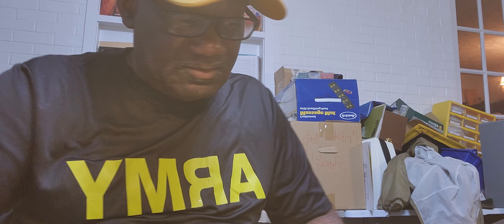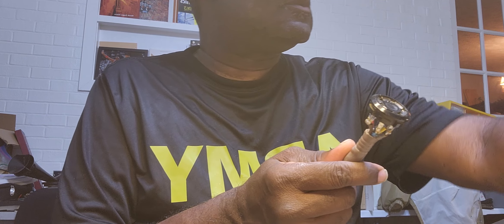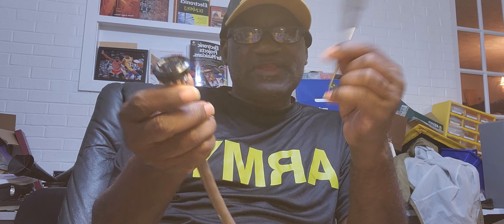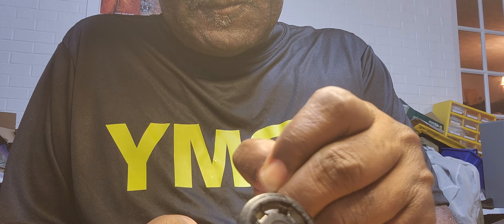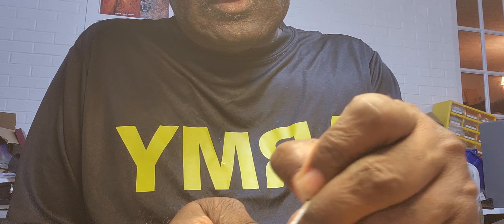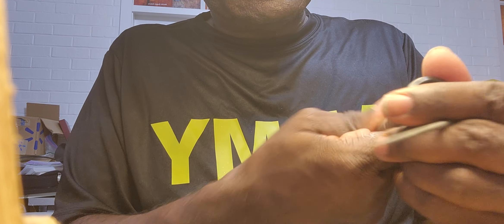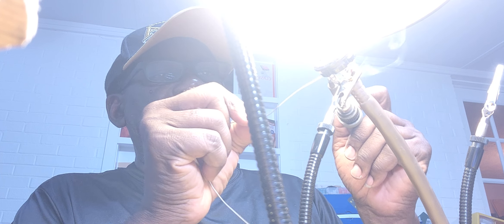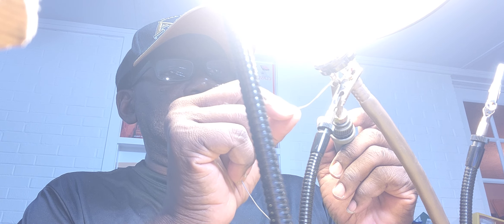Cleaning And Resoldering A Leslie Cable ~ May 31, 2024